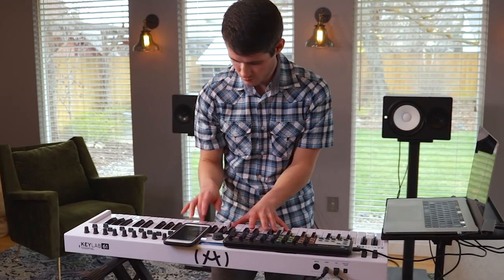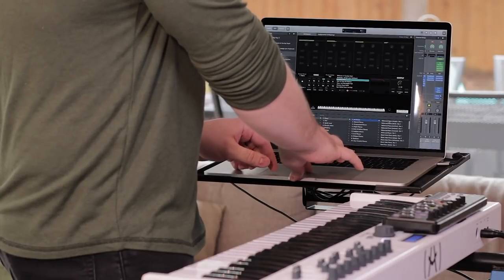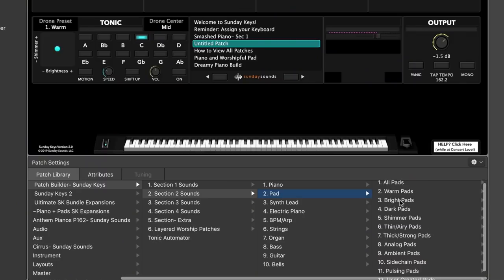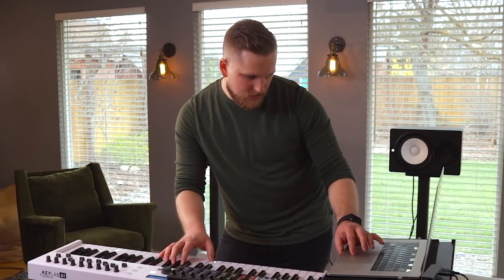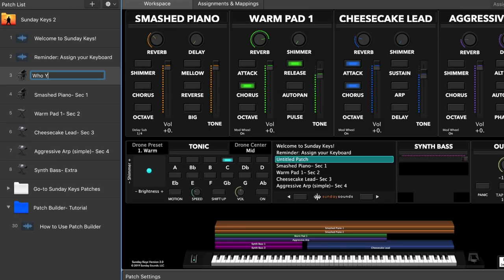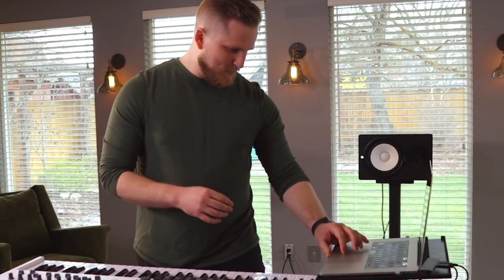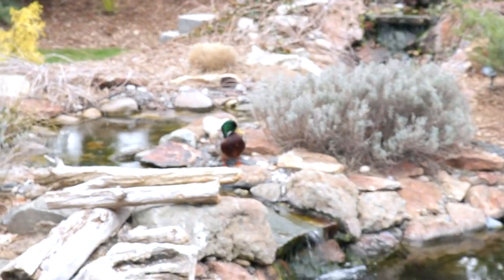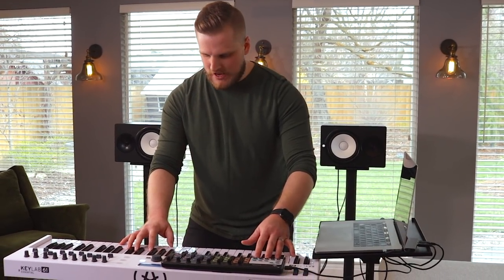Create a MainStage Worship Patch in 5 Minutes Challenge - Sunday Sounds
A MainStage Challenge: The Sunday Sounds team each design a patch in five minutes or less!

Have you created a layered patch from scratch in 5 minutes?! You can! When the Sunday Sounds team was together in Boise, we did a 5 minute song patch challenge - Ryan, Joy and myself each created a layered patch for Who You Say I Am in 5 minutes!

Initial reflections on the challenge...

Five minutes isn't very long.

Like.. not long at all.

This challenge was HARD, y'all!

Separate Videos COMING SOON!